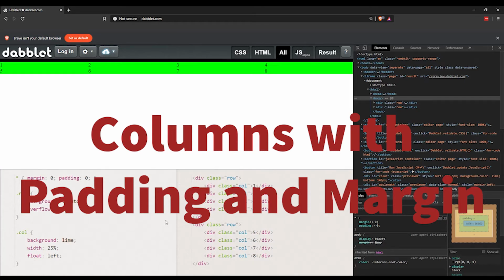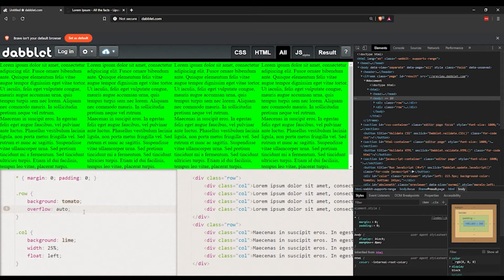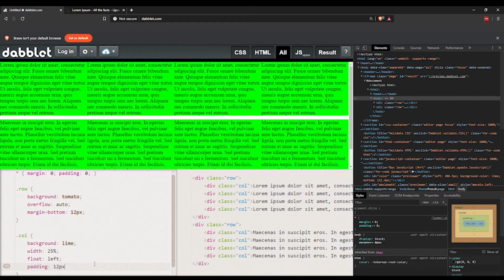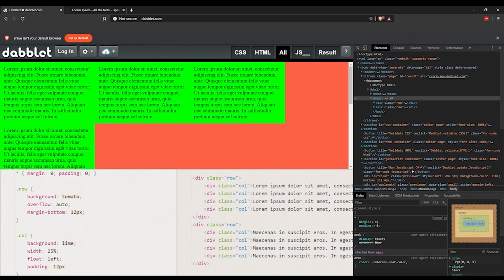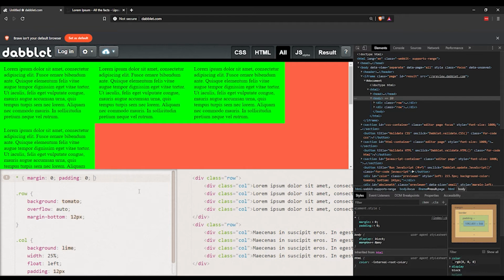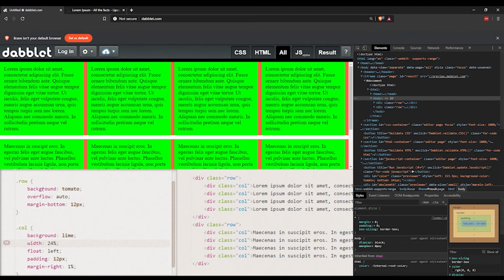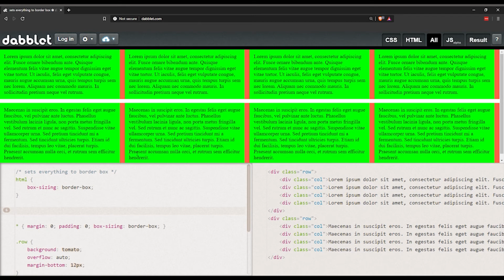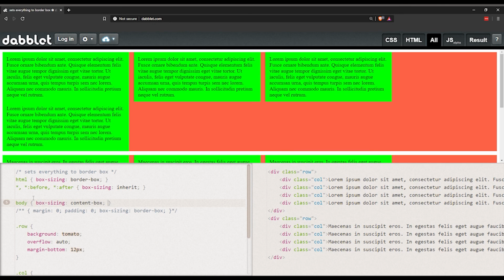Lecture 15: Columns with Padding and Margin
An example of a simple four column layout but with some added padding and margin